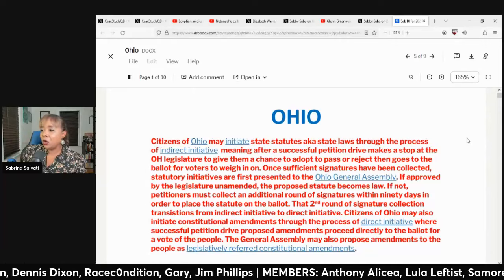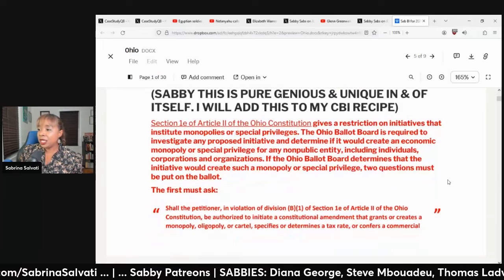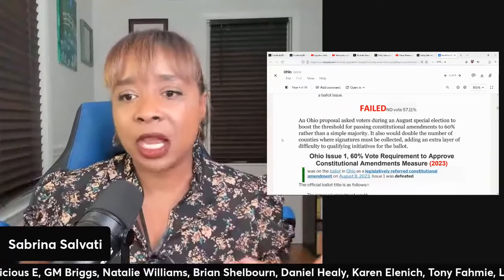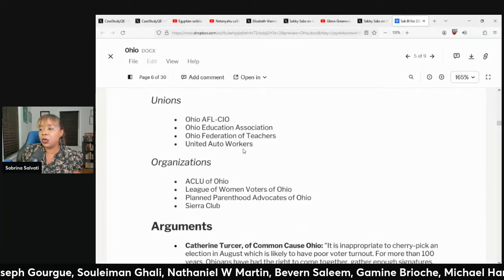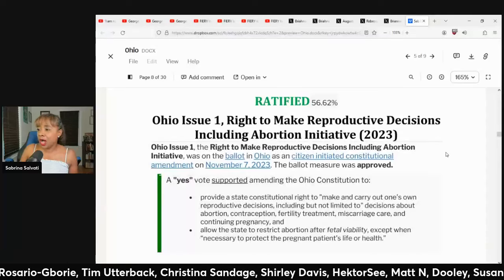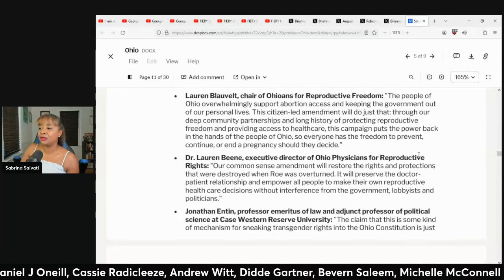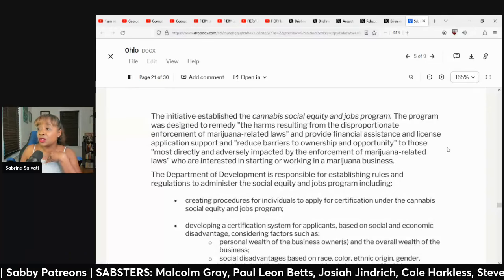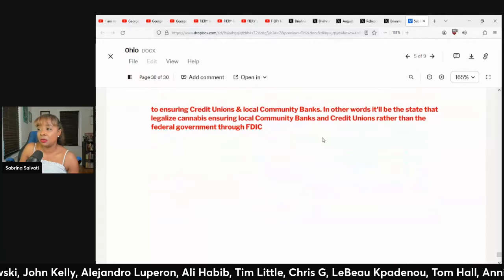Ohio BALLOT Measure RESULTS 2023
Anime Sabby artwork credit: By Diva'sDoodles by Yvonne J.
Intro Video: Kesheev

Spotify & iHeart Radio: Sabby Sabs